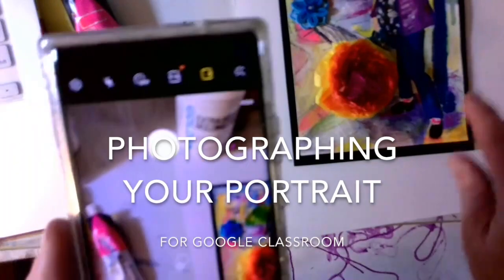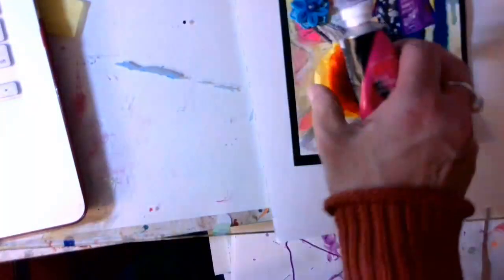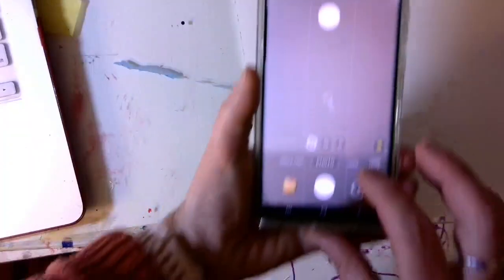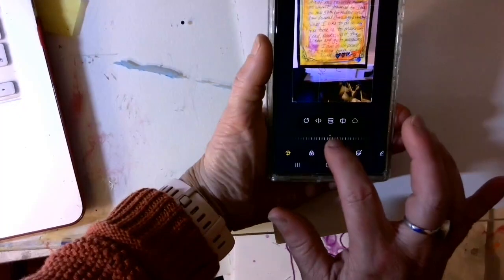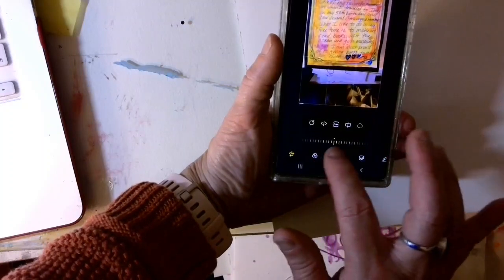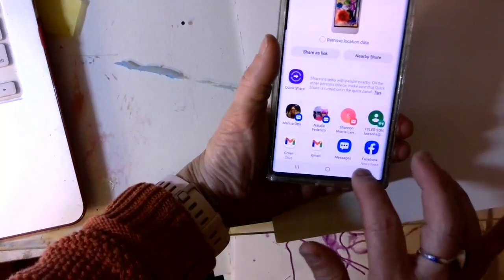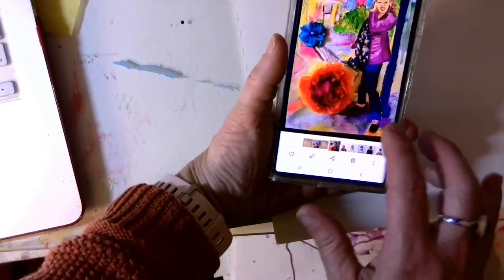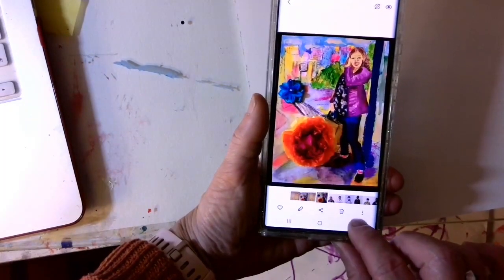Photographing Your portrait for Google Classroom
Photographing your work